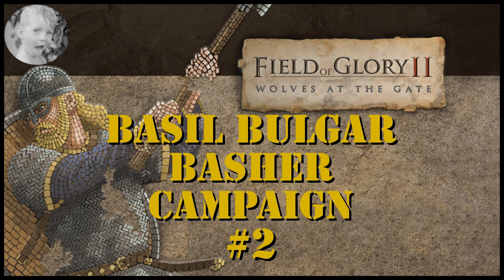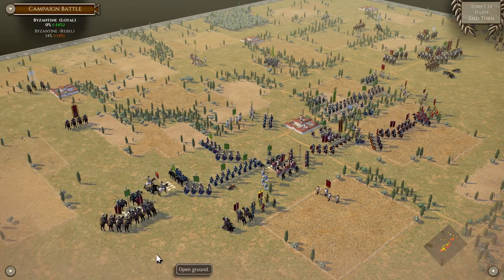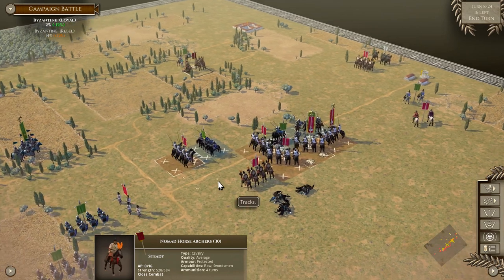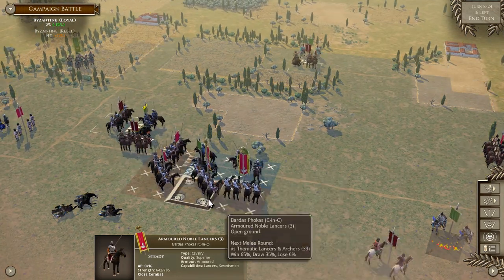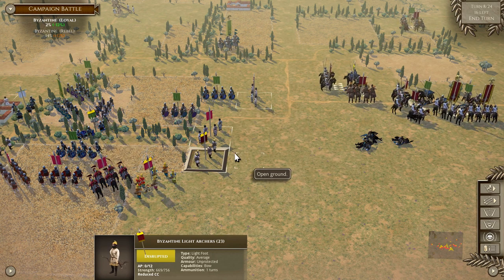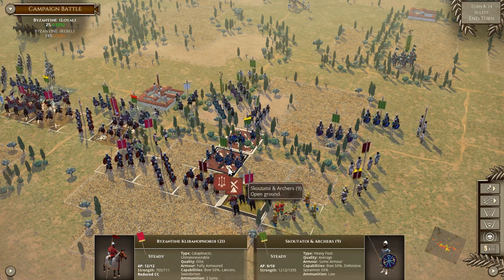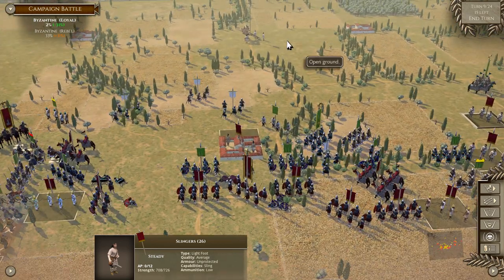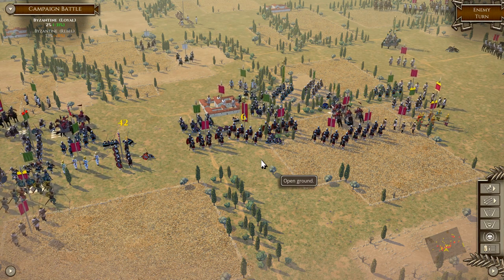Field of Glory II Campaign - Basil Bulgar Basher - Battle 1, Part 2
Welcome to another Field of Glory II Campaign video series!

The first battle -

"979 AD: One of the first acts of Basil II's government, led by the eunuch Basil Lekapenos, in 976, was to depose Bardas Skleros, a crony of John I Tzimiskes, from his position as general of the east. Skleros reacted by raising the eastern provinces in a major revolt. The Imperial fleet prevented Skleros from attacking Constantinople, so he laid siege to Nicaea (in north west Anatolia) instead.~~The government response was to release Bardas Phokas, who had been confined to a monastery since a previous revolt against John I, to command the loyal armies of the Emperor Basil. Phokas was able to raise support for the legitimate Emperor in the east, including a large number of troops supplied by the Georgian prince David III Kuropalates of Tao. Skleros marched east, where he inflicted two indecisive defeats on the loyalist army, somewhere in central Anatolia.~~The scene is now set for a final showdown between Phokas and Skleros."